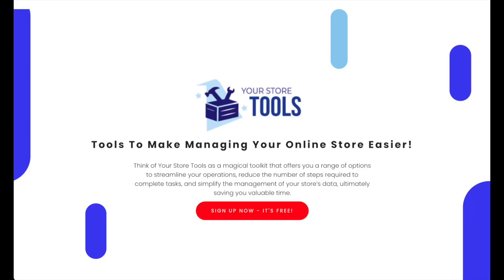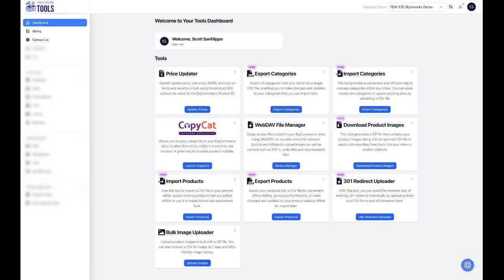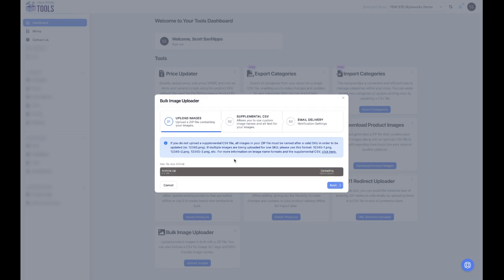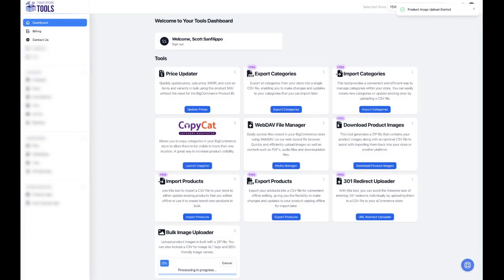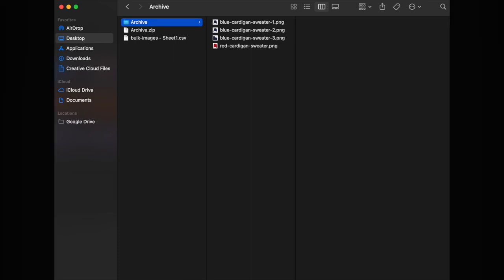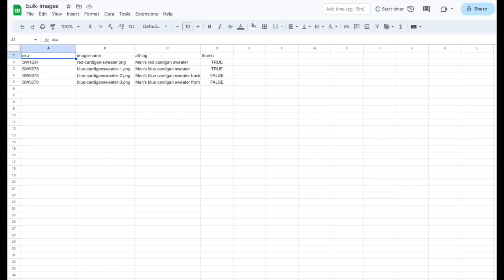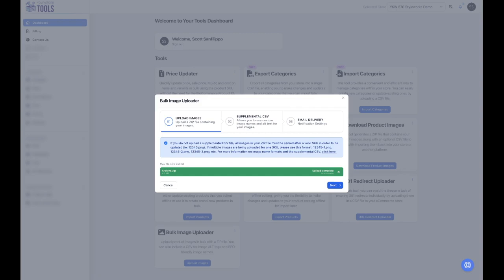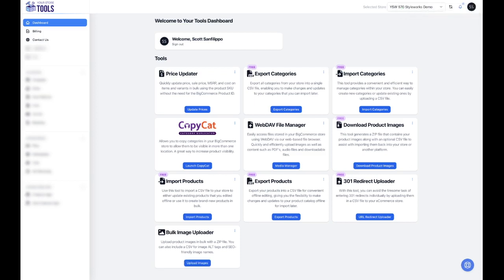How to Upload Product Images in Bulk to BigCommerce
Learn how to upload product images in bulk to your BigCommerce store.  This tool supports uploading images in bulk by SKU, or by custom SEO-friendly file names by also including a supplemental CSV file.